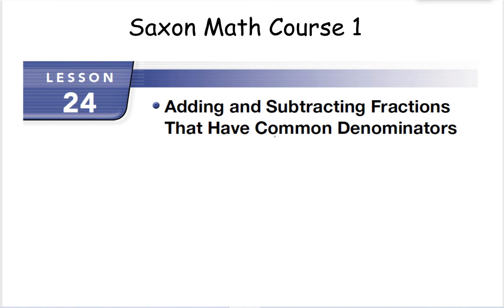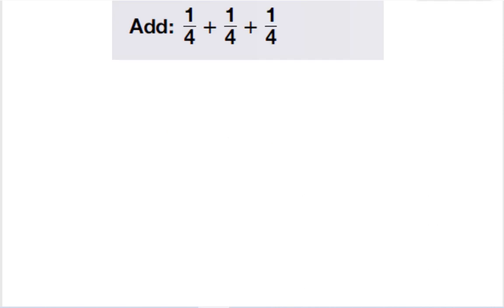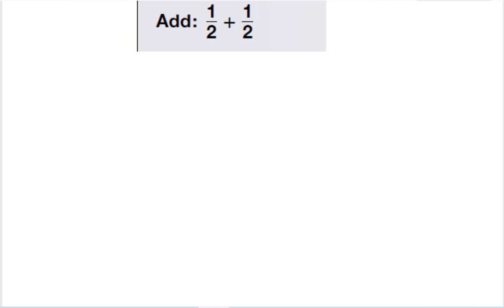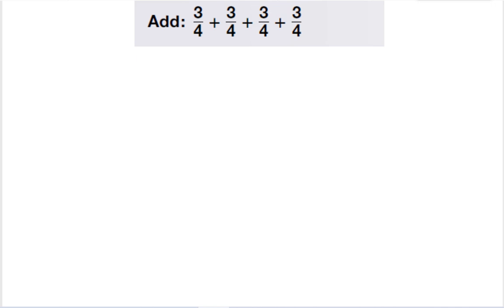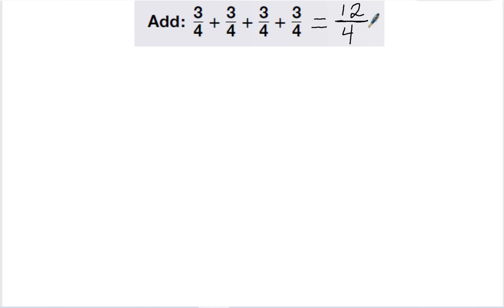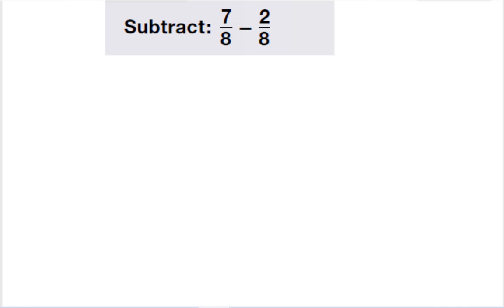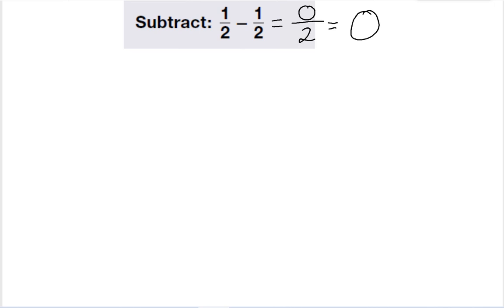Saxon Math Course 1 Lesson 24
Adding and Subtracting Fractions that Have Common Denominators